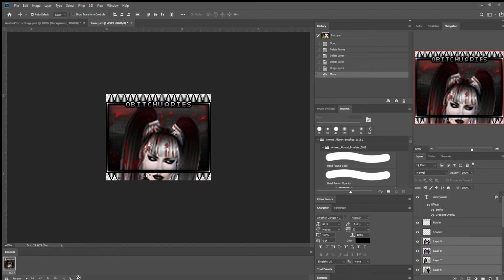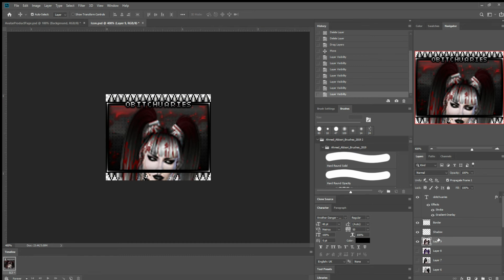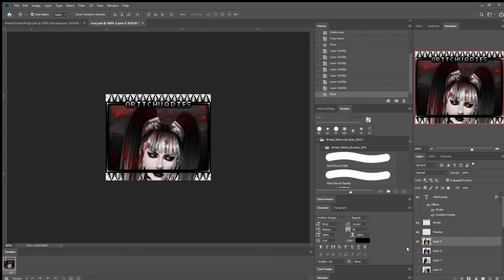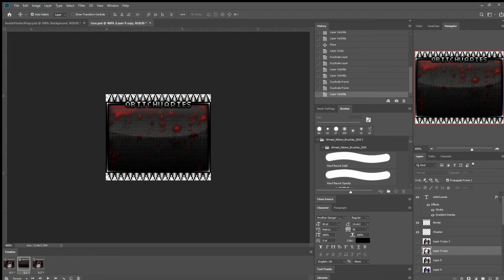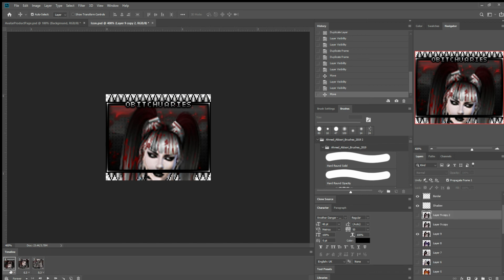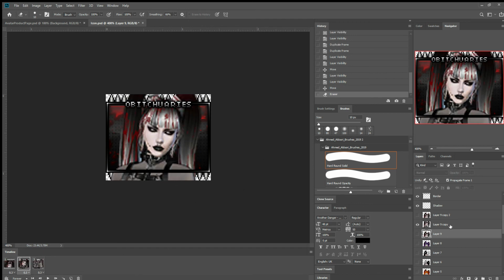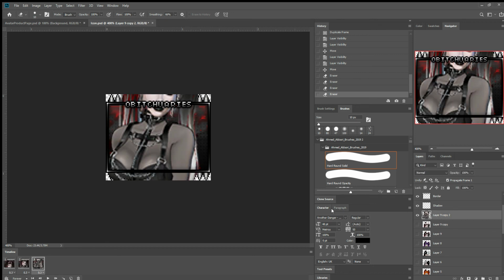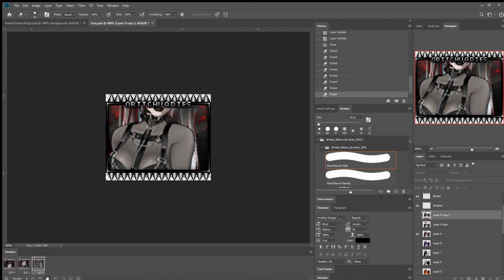Creating icons with tricky icon files~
This video shows how to create shop icons using icon files that have transparency.